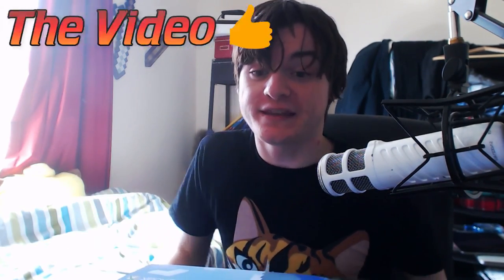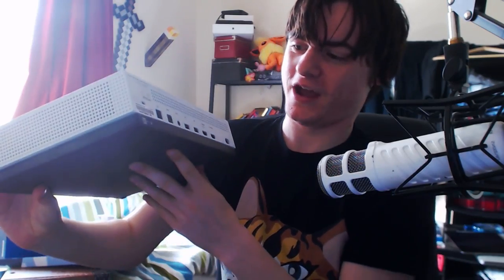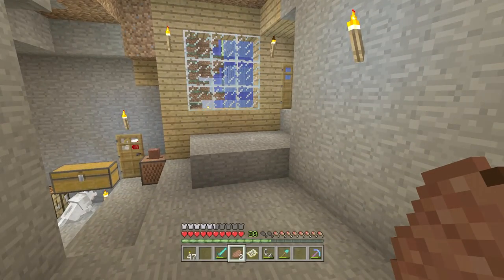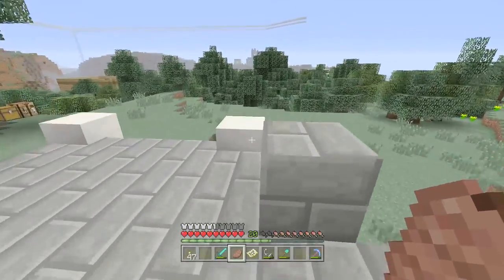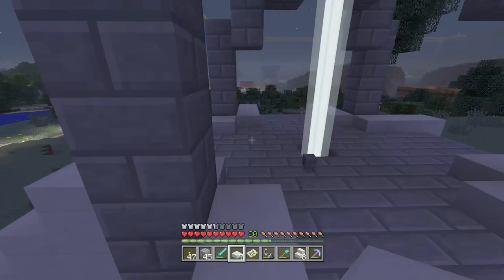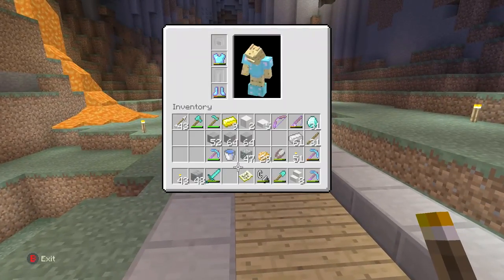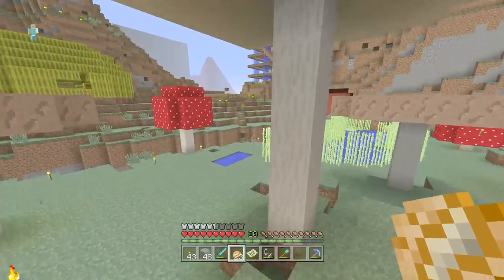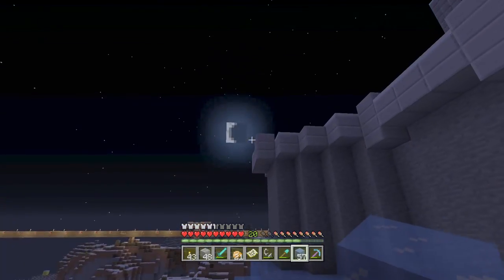Minecraft Xbox TU43 Let's Play #265 - Xbox One S Unboxing!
In this episode I build a shrine and unbox my new console :D